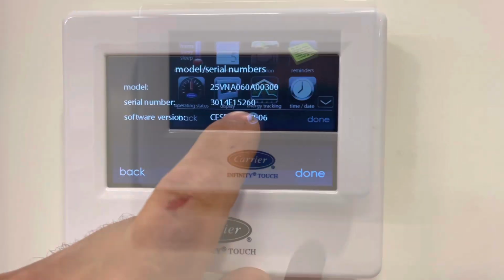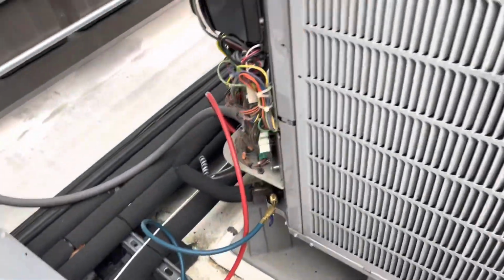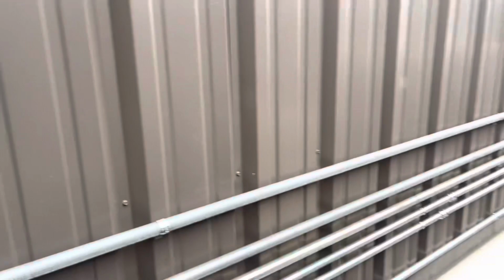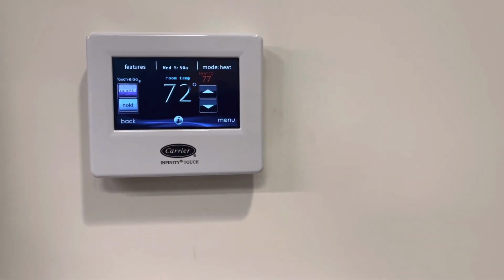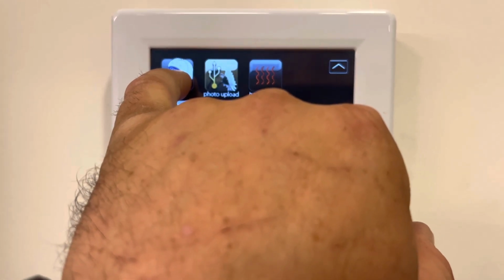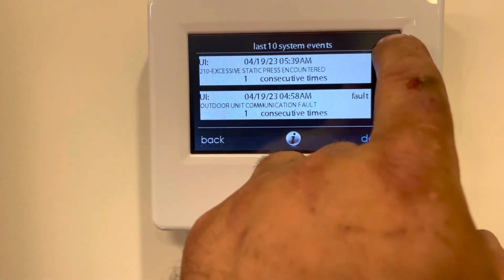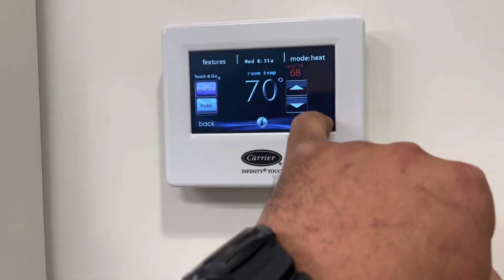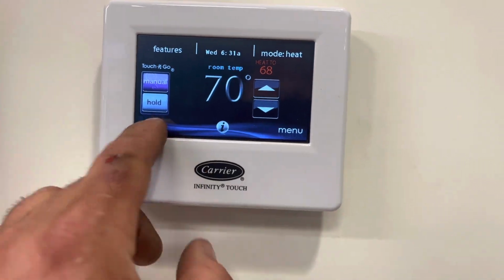HVAC RIDE ALONG. 2 NO AC CALLS. CARRIER INFINITY AND TRANE SPLIT SYSTEMS.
Ride along with me for two NO AC service calls.
First system is a Carrier Infinity with an Inverter / Compressor fault.
The second system is a Trane AC only split system.  This homeowner called complaining of AC not working.

Tonight and every Saturday at 9pm EST check out @misfitsofhvac with Ryan Hughes and Jennifer Manzo.